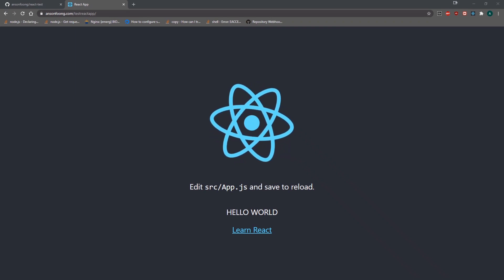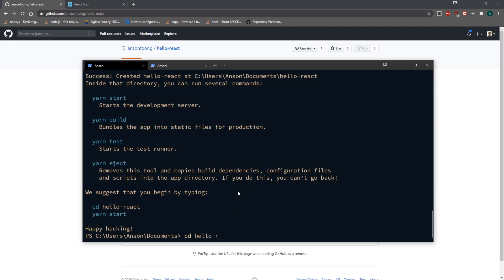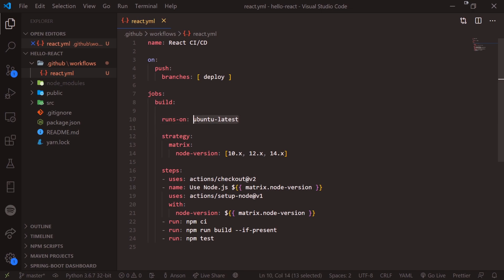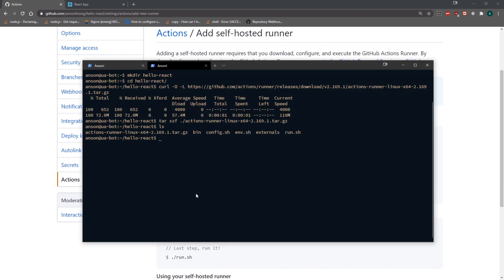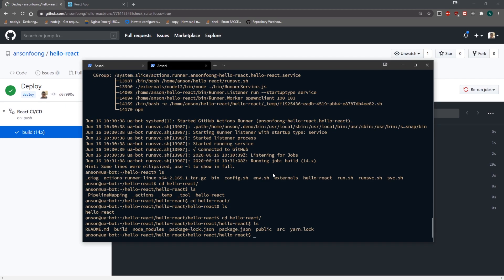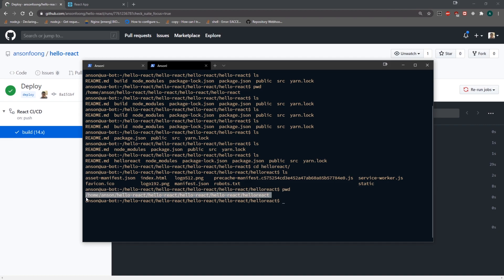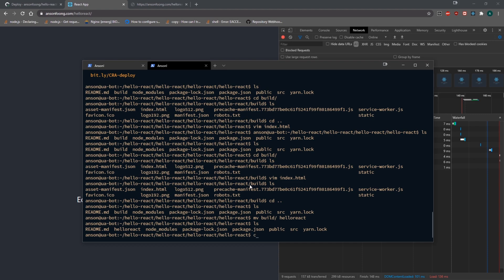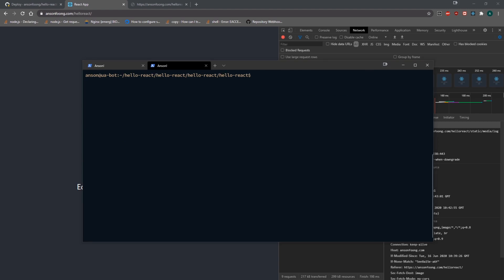ReactJS Automatic Deployments w/ Github Actions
Sign up for Digital Ocean and get $100 credit over 2 months